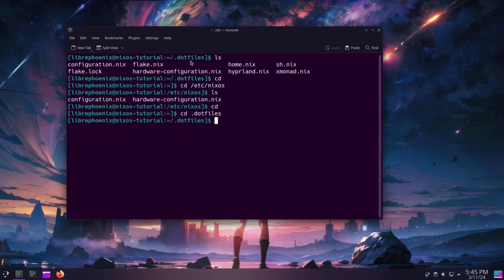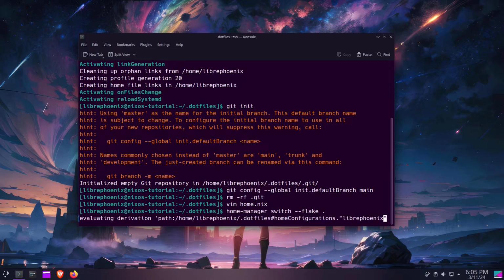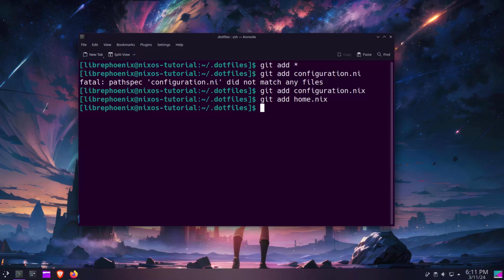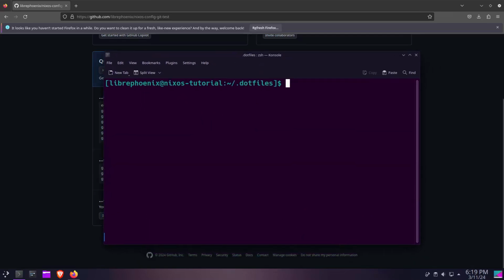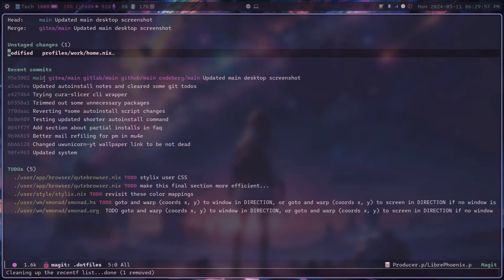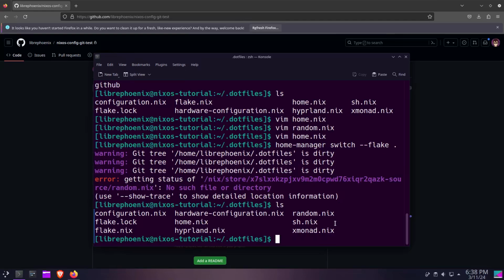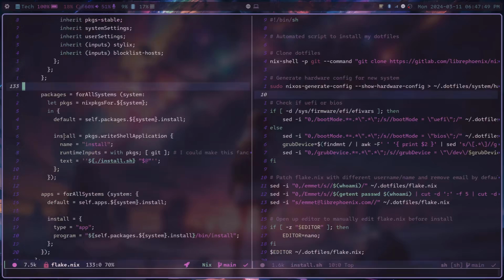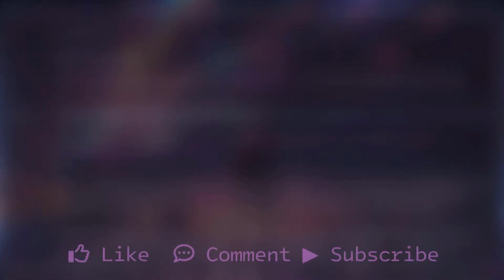Manage Your NixOS Config with Git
Wallpaper backgrounds were found on hdqwalls.com.